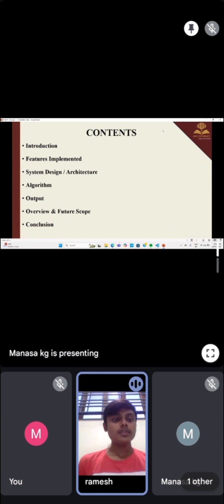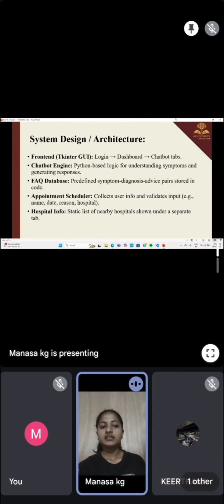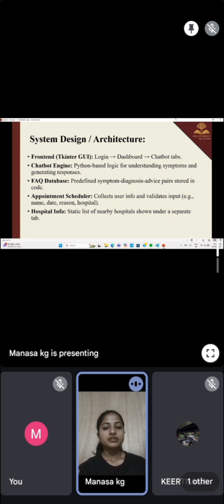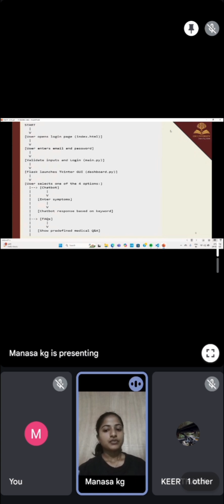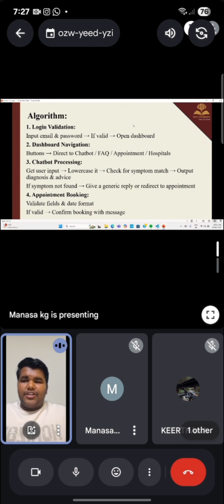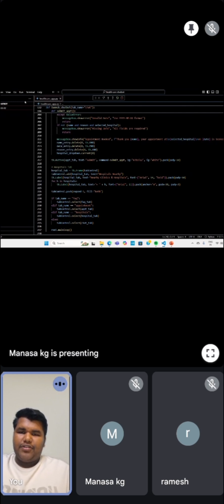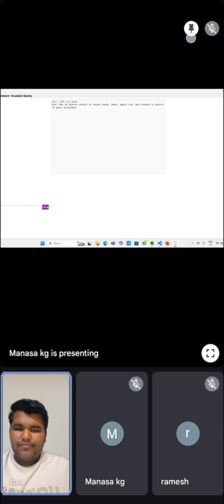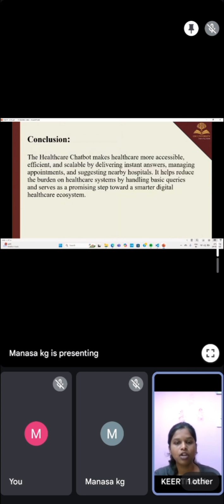PBL PRESENTATION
HEALTH CARE  CHATBOT